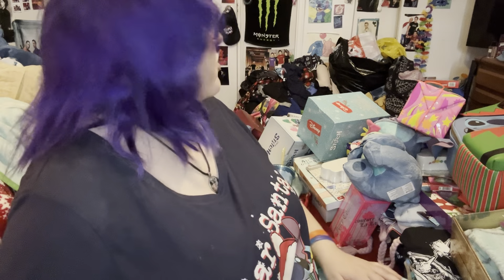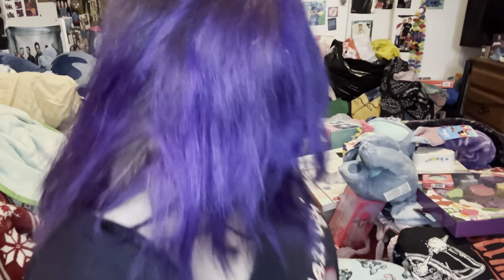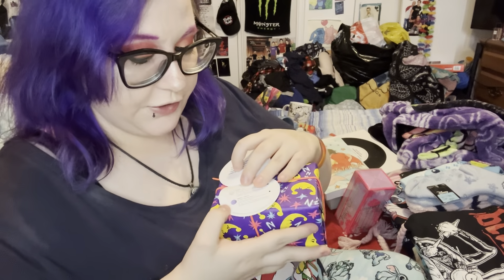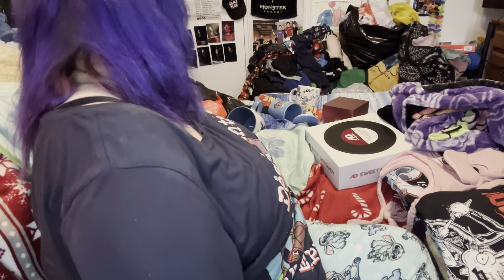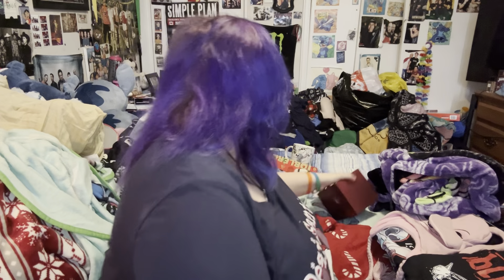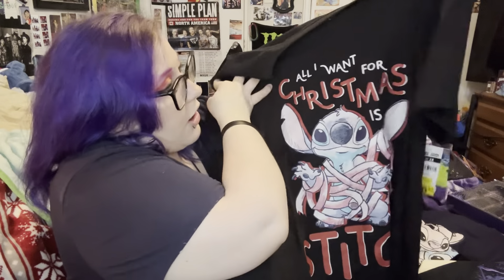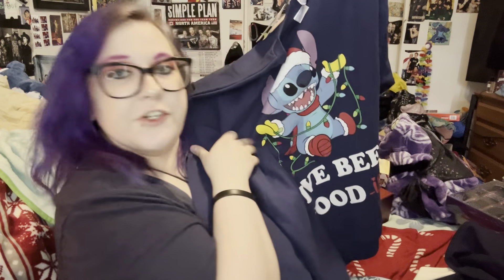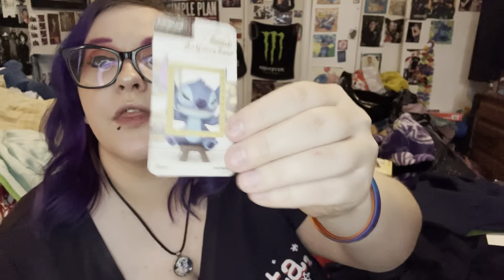What I got for Christmas 2023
Help me hit 1000 subscribers by joinig my penguin family & subscribeing to me❤️🥰🐧🐧🐧🐧
If u are new here welcome to my YouTube channel!Make sure to subsribe, comment, like & hit the bell notifcation so u know when I upload a brand new video & to become a member of my penguin family🖤🐧 Also, don't forget to share my videos & my channel to help & support me💙 Remember to follow me on all my social media's!!🥰
Second Instagram:@kaylas_spam_117
I love u all so much thank u for supporting me!! 💕🥺🧡❤️